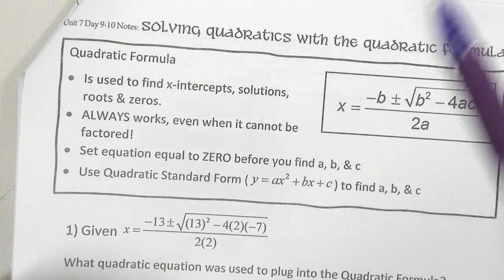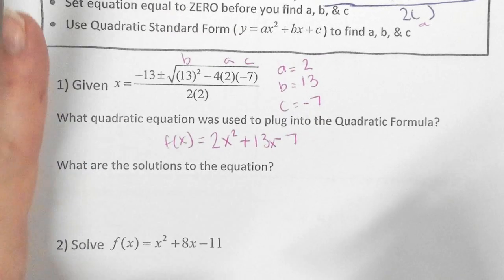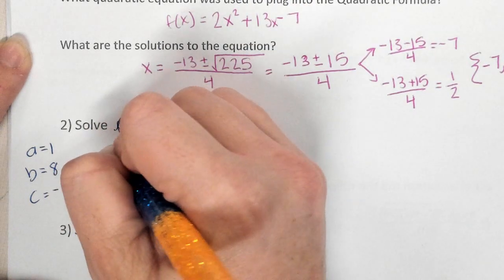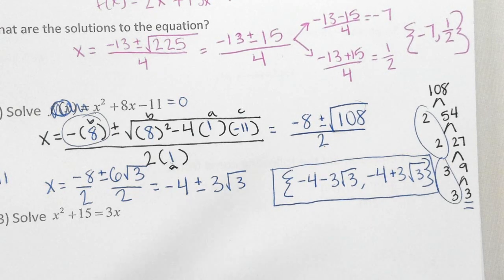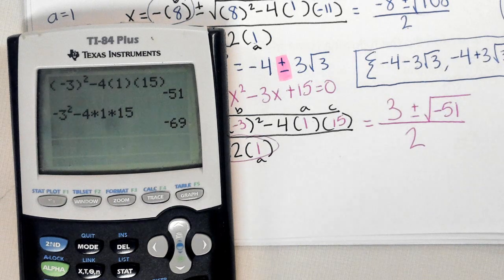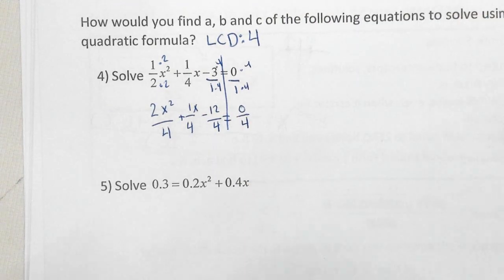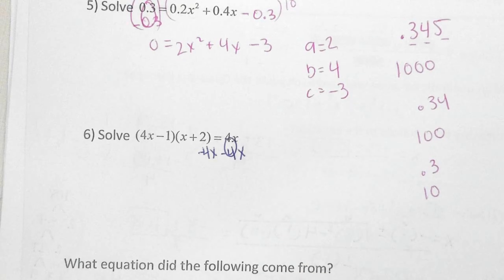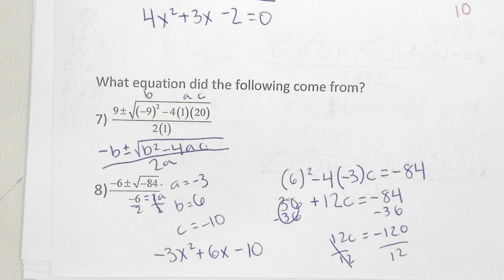AA - Unit 7 Day 9-10 Solving Quadratics using Quadratic Formula